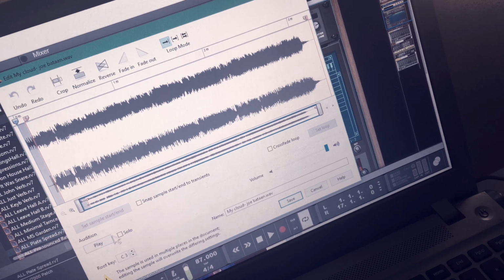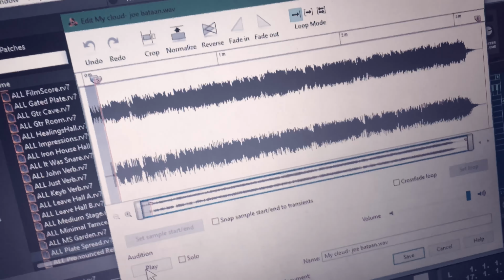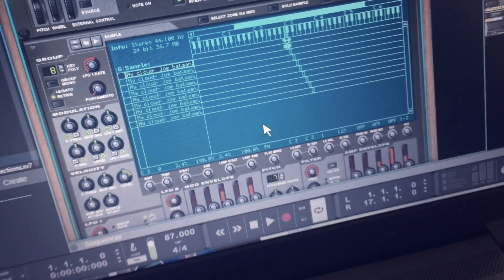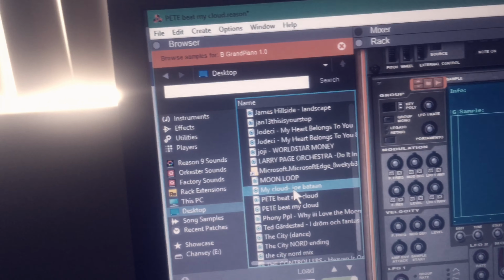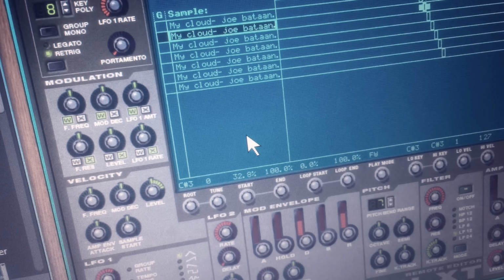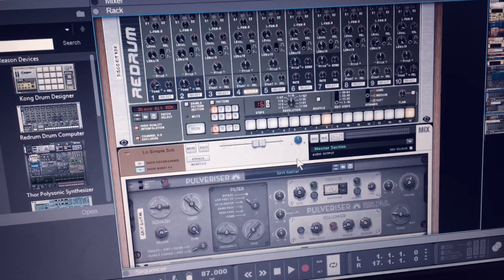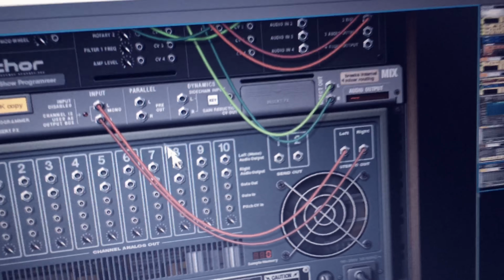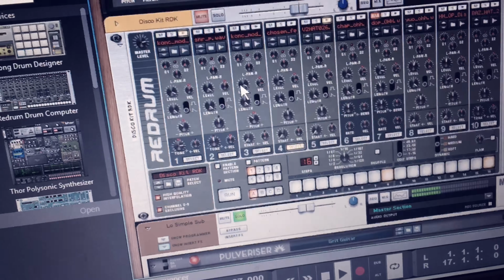Propellerhead Reason 9 Sample Beat 2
Follow our Snapchat and Instagram for more: His: bubbadak @bubbadak Hers: hkatt @hkatt